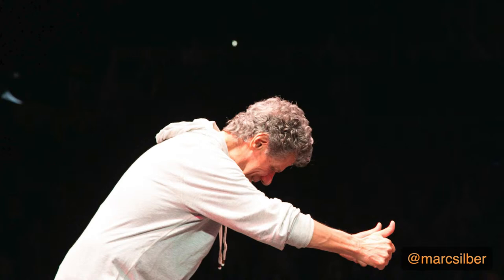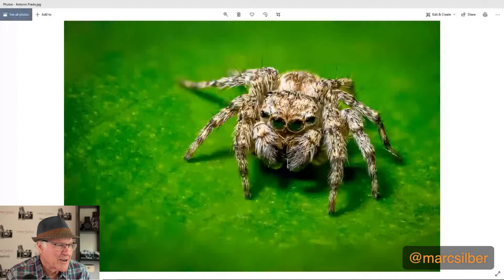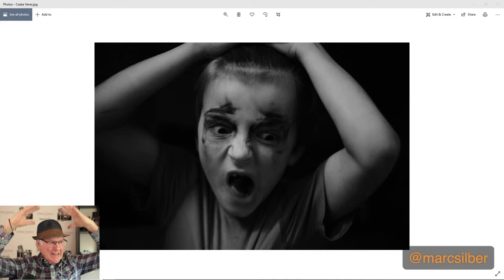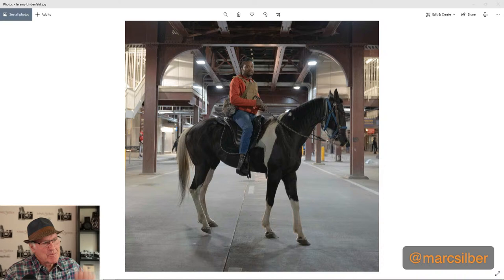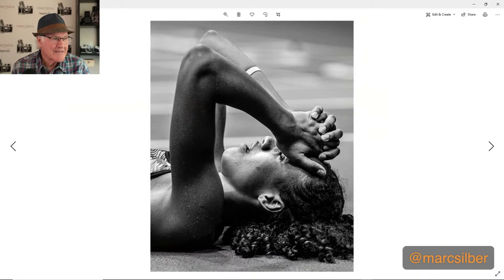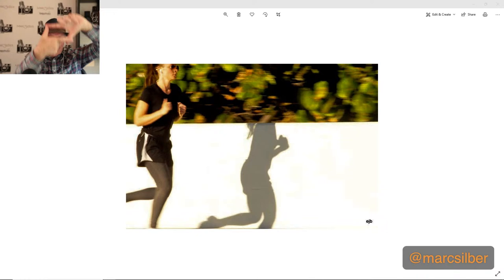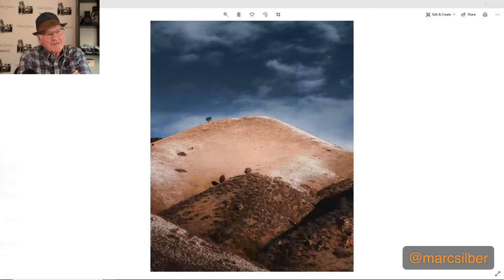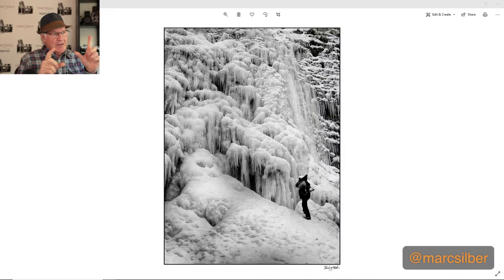Why You Should Photograph Friends & Reviewing Images from the Community - Photographer Marc Silber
Marc Silber takes images from the AYP Club and gives his review of them.